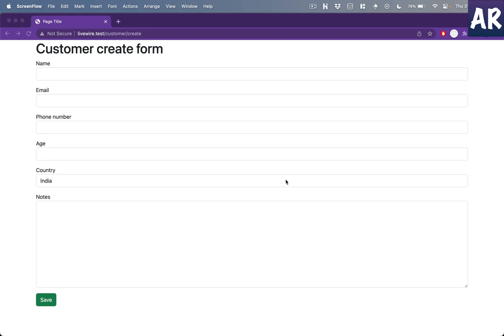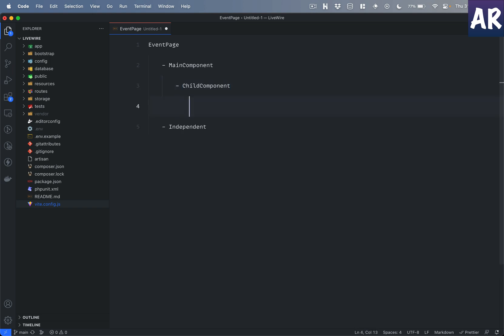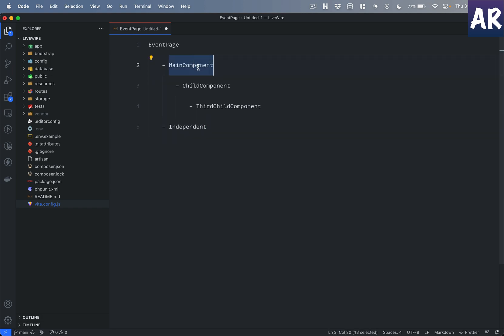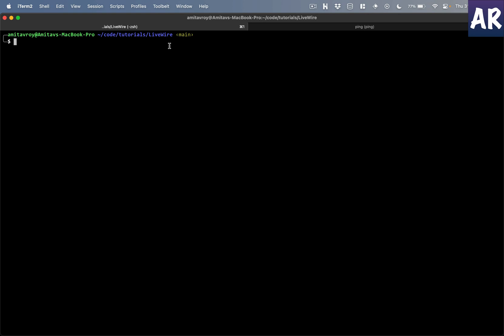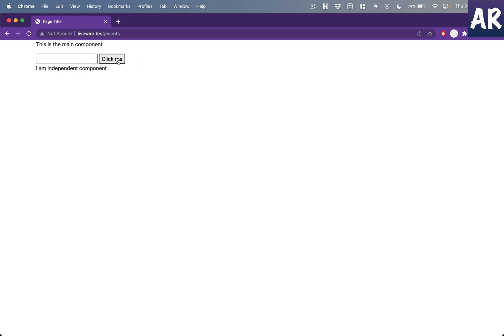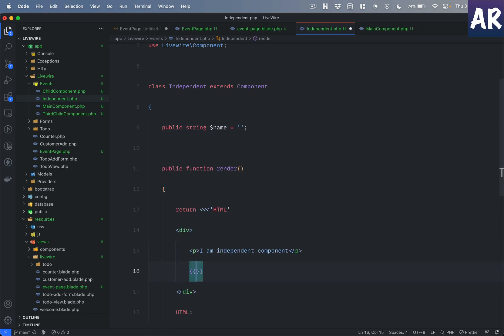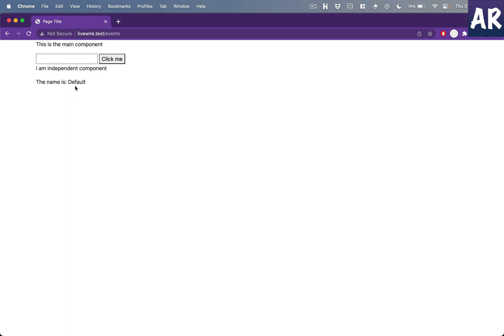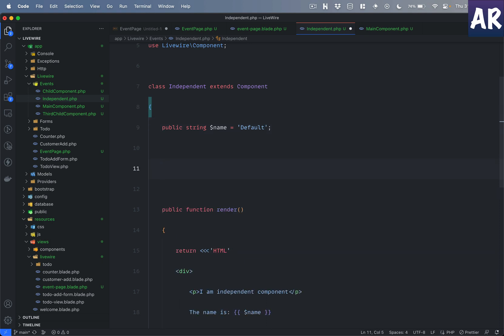10 - Laravel Livewire 3: Event Mastery Beyond the Basics with Components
Welcome to our in-depth tutorial on Laravel Livewire 3, where we take you on a journey beyond the basics of event handling, exploring the intricacies of working with components in your web applications.

In this comprehensive video, we'll dive deep into the world of event mastery with Laravel Livewire 3. Whether you're a seasoned developer looking to enhance your Livewire skills or a newcomer eager to unlock the full potential of event-driven development, this tutorial is designed to empower you.

Key Topics Covered:

🚀 Advanced Event Handling: Learn how to take your event-driven development to the next level by harnessing the true power of Laravel Livewire 3 components.

🔄 Component Hierarchies: Discover best practices for managing and handling events within complex component hierarchies. We'll guide you through strategies to ensure efficient communication between components.

🎯 Event Dispatching: Explore the nuances of event dispatching within components. You'll gain a clear understanding of how to trigger events and handle them gracefully.

🌐 Real-world Examples: We'll provide practical, real-world examples to demonstrate how these advanced event-handling techniques can be applied to create dynamic and interactive web applications.

By the end of this tutorial, you'll have a solid grasp of event-driven development with Laravel Livewire 3 and the skills to build sophisticated web applications that respond dynamically to user interactions.

Join us on this journey "Beyond the Basics" and elevate your Laravel Livewire 3 development skills.